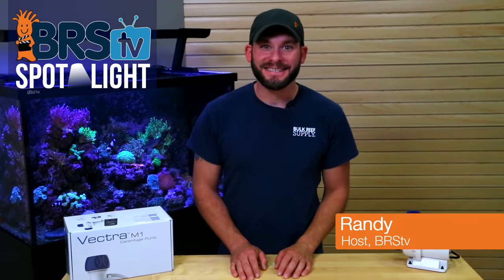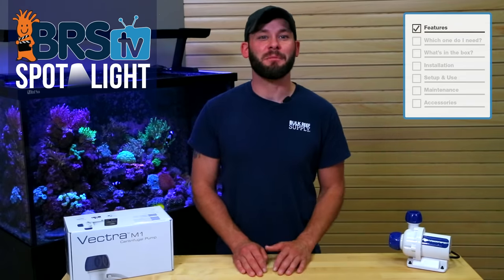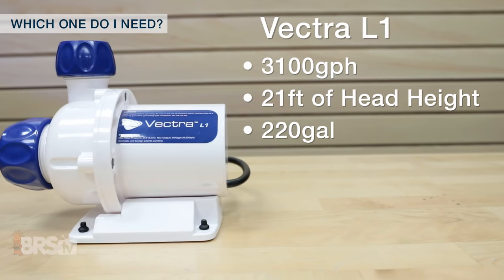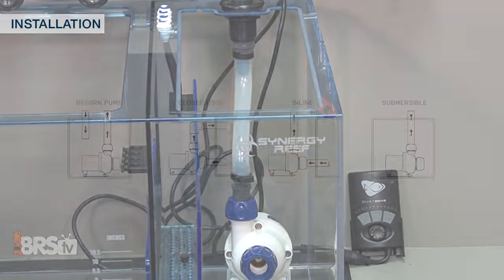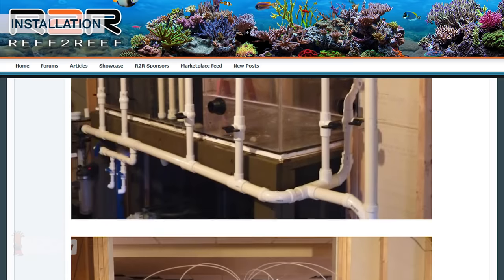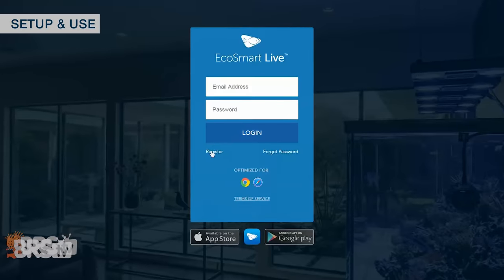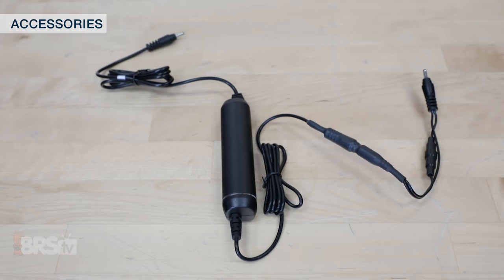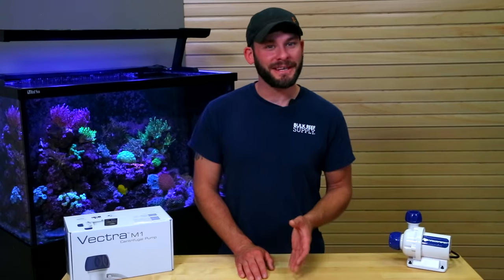Intelligent and super quiet return pump, the Vectra S1, M1, L1 from EcoTech | BRStv Spotlight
In today's BRStv Spotlight we're exploring the DC powered EcoTech Vectra return pump and how it can work for your and your reef tank. We'll discover how to choose the right one for you, go over some ways to calibrate and choose a setting that works for your flow desires as well as quickly discuss maintenance steps and accessories you can add.

We've got the Vectra pumps in-house now! Check them out.

Share your thoughts on Reef2Reef. We'd love to hear from you.